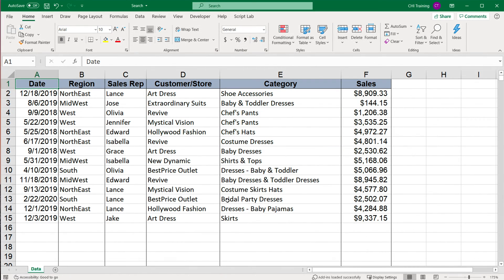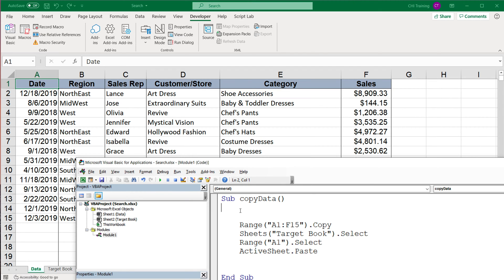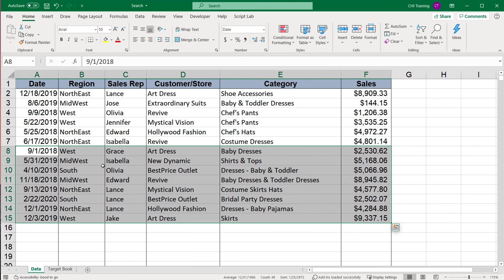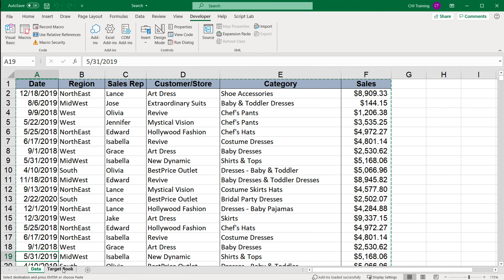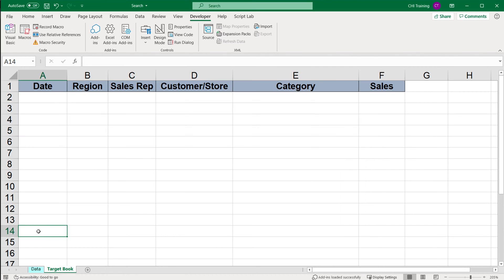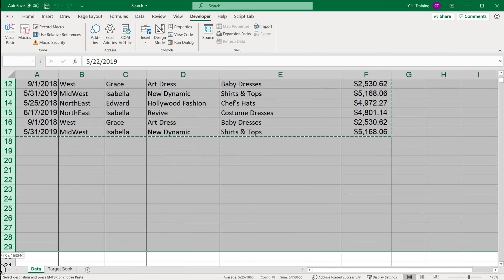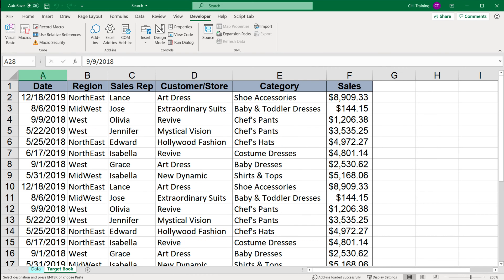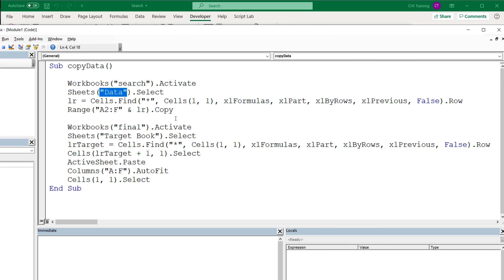Excel VBA - Copy Paste Data Range From Another Worksheet or Workbook - Part 5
Learn how to copy & paste data using Excel VBA code. We'll do copy paste examples from different worksheets & different workbooks, we'll adjust our VBA code to work with dynamic range sizes and then add functionality to paste below our existing data range, so essentially copy and paste into next empty row.

This tutorial is Part 5 from Excel VBA Programming - Beyond Recording Macros series.